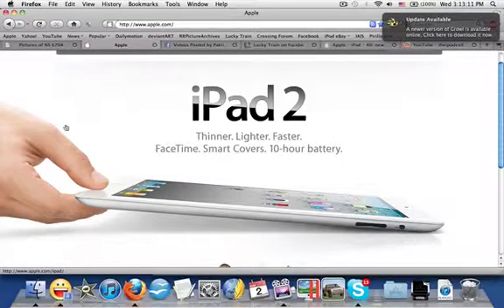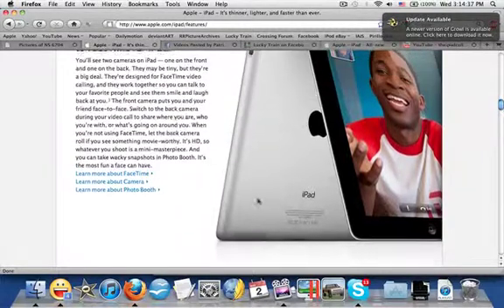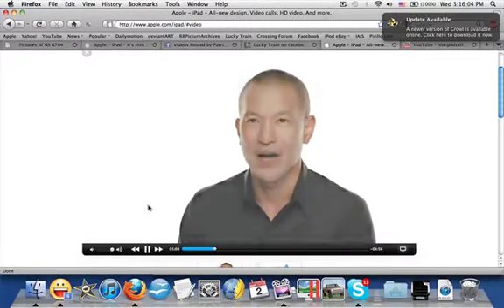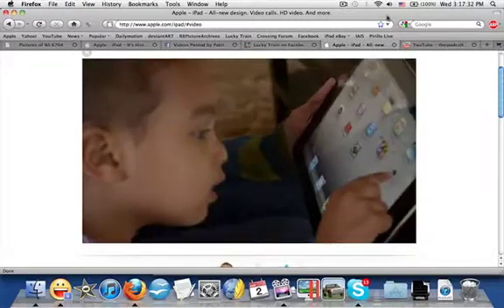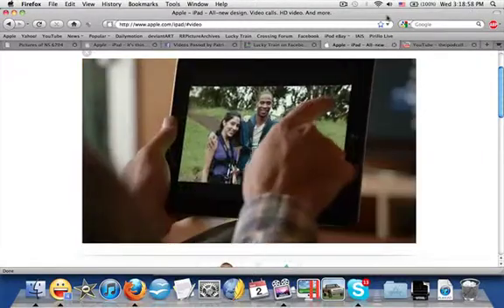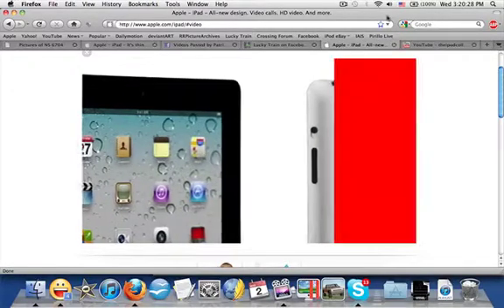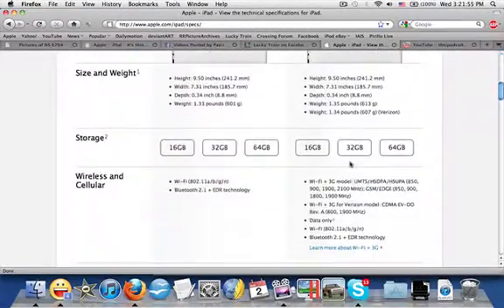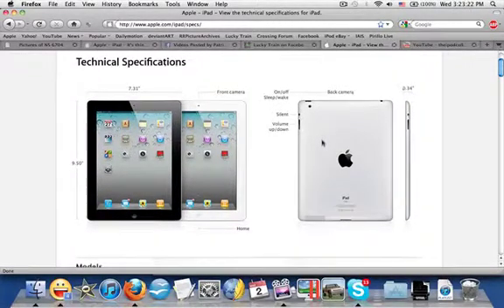Brand New iPad 2 First Impressions and Overview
I give my first impressions and overview of the new iPad 2.